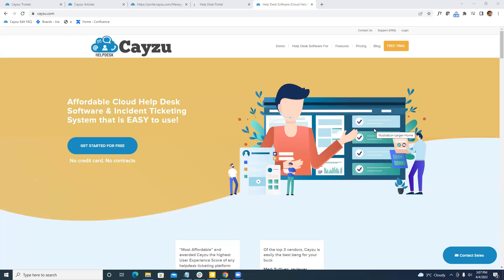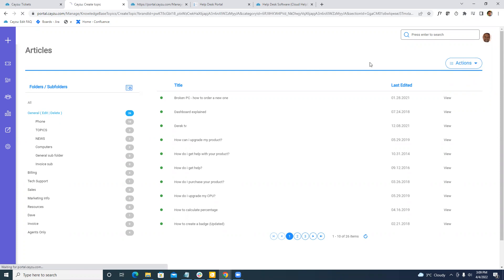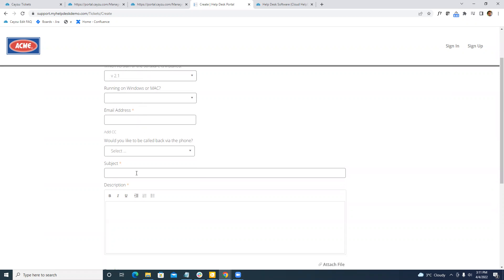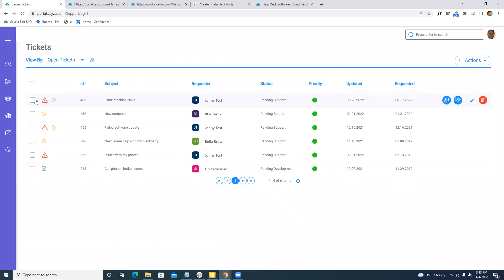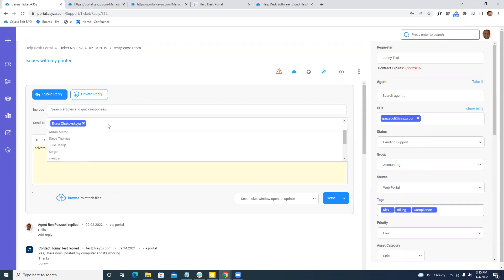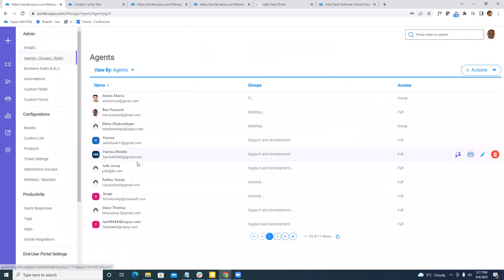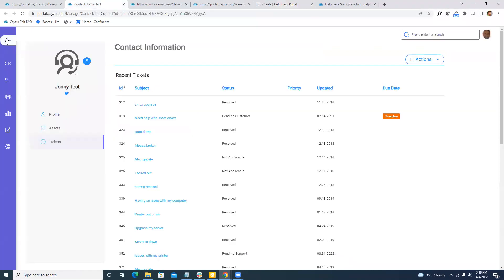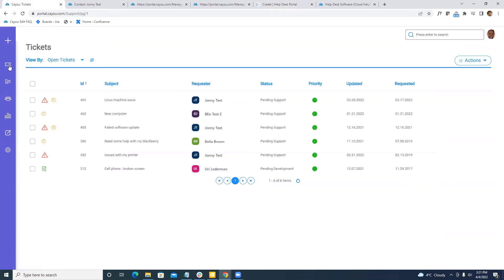Cayzu Help Desk - General Demo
Takes you through a quick general demo of Cayzu Help Desk - April 2022.